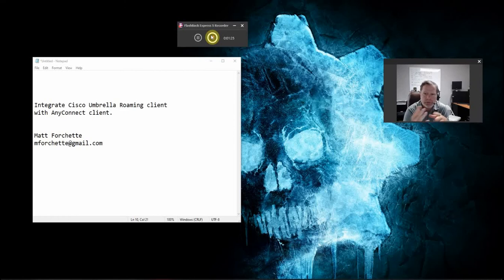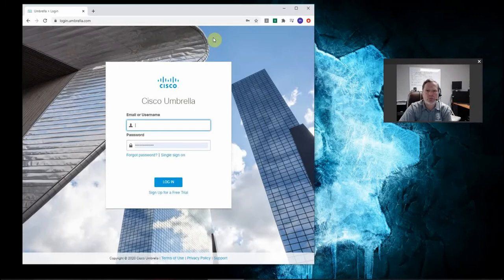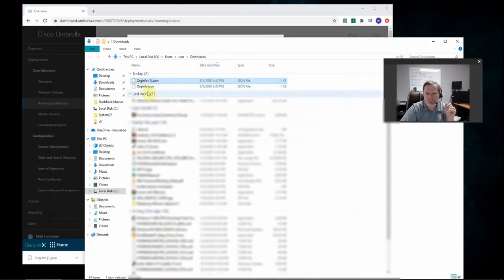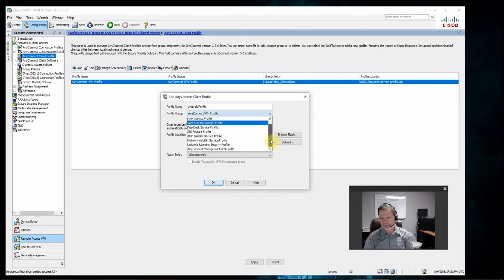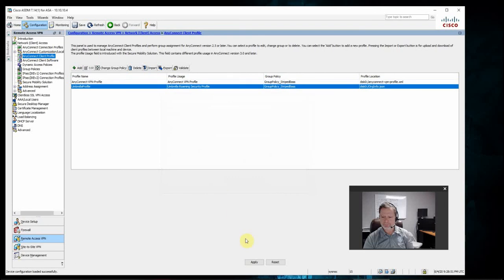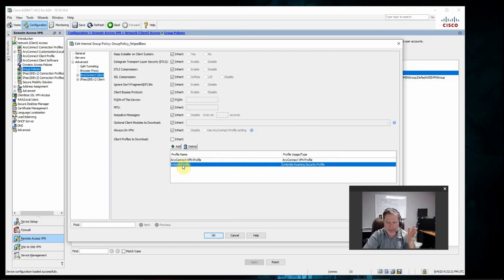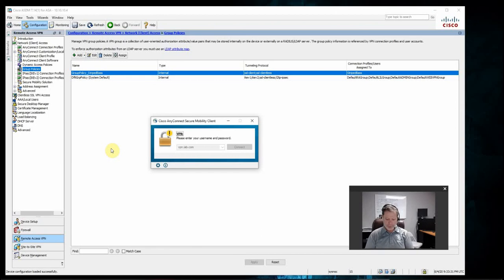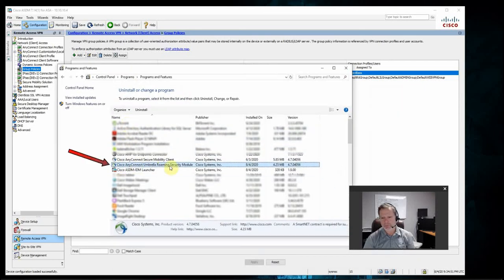AnyConnect and Roaming Security Module (Umbrella)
How to integrate AnyConnect and Umbrella Roaming client using GUI (ADSM)